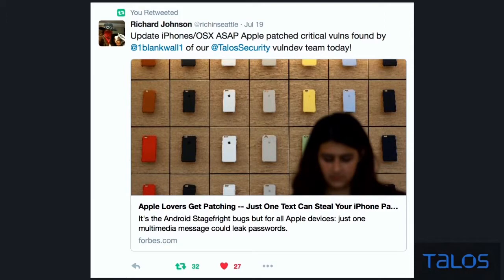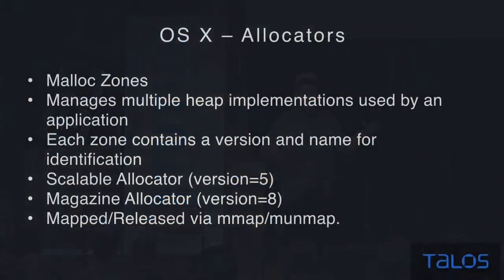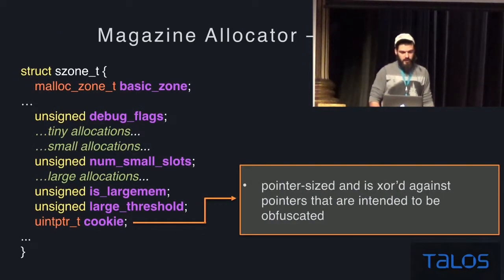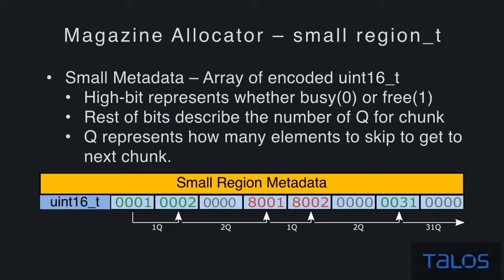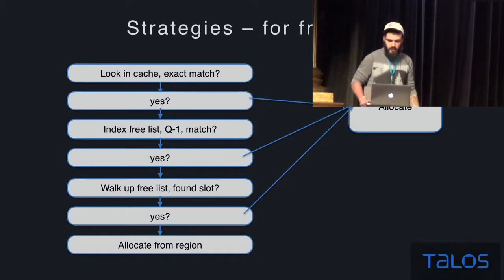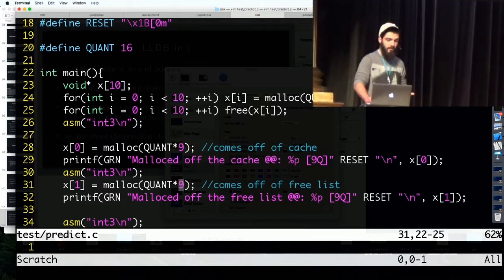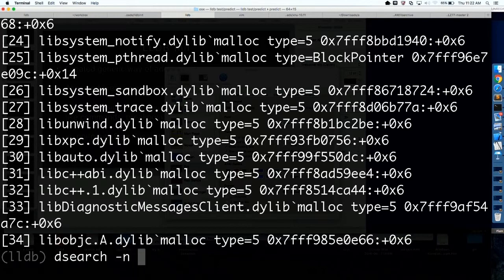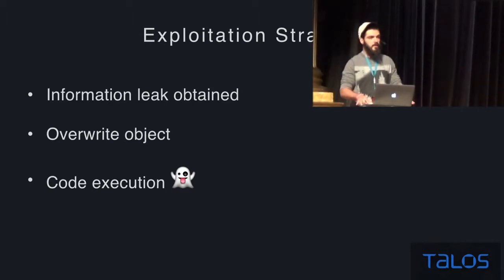SEC-T 0x09: Tyler Bohan - In the zone: OS X heap exploitation